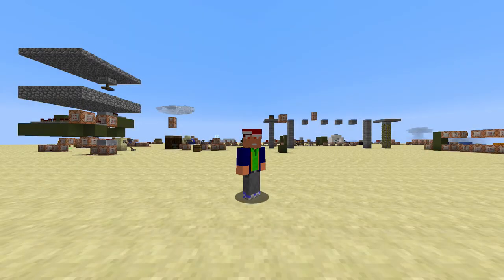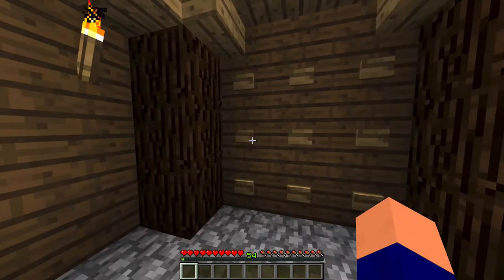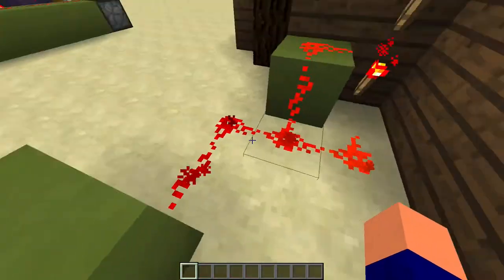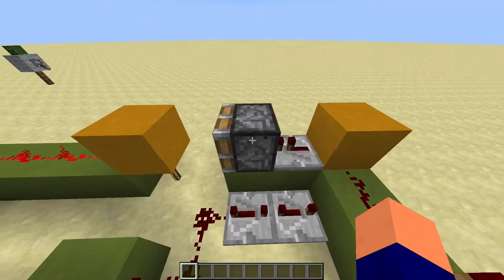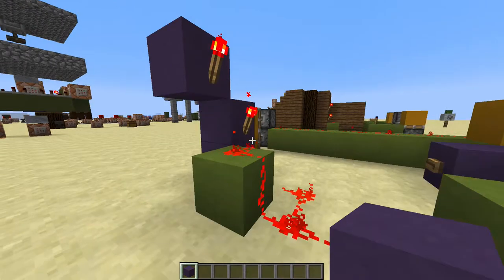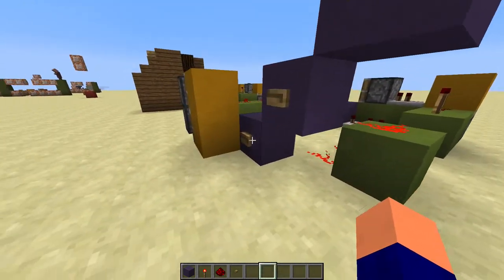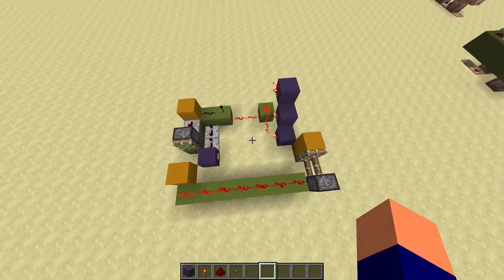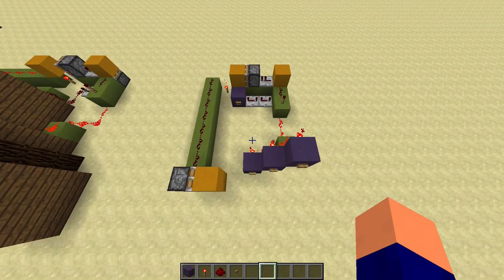Combination Lock (9 digit, 3-pin) - Minecraft 1.8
In this series I will be taking you through my creative concepts in Minecraft, showing you what you can do - and how to do it with just a little redstone and a few commands.

This episode: Combination Lock, or more specifically, a 9-digit keypad with a 3-pin code. Easily build-able in Survival, this makes a great system for locking a vault or hidden room to store your valuables in!

Cover art by Moohickyalah, and Title art by AxleMC131, but both were created using Textcraft

Music by AxleMC131.Minecraft is owned by Mojang, who are now owned by Microsoft. The Resource pack is a work-in-progress I am creating, so is not available for download.